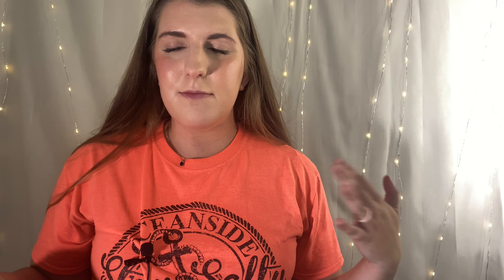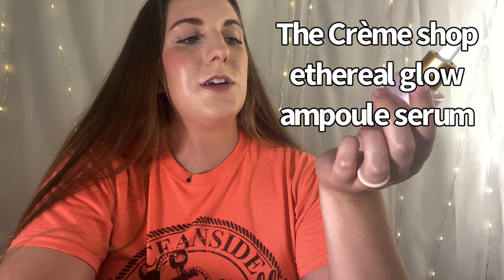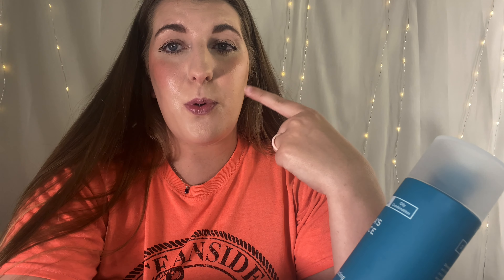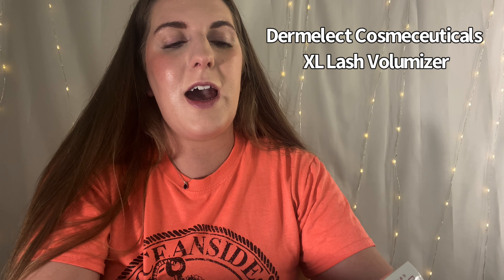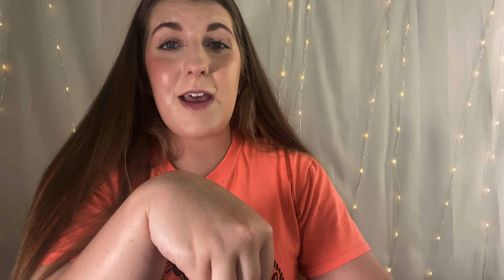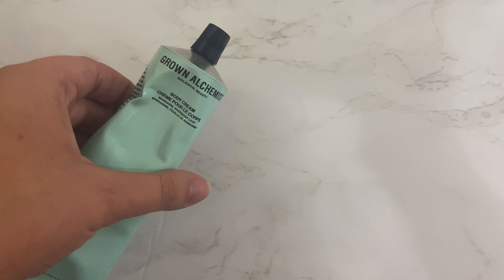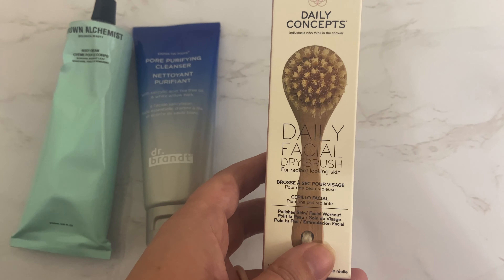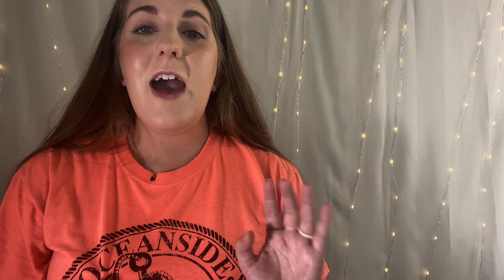APRIL & MAY EMPTIES BIN| JUNE GIVEAWAY| Two Winners This Month!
2. Like this video

Thank you all so much for your continued support! I love being able to give back and I hope you guys enjoy the giveaway.

Skincare
•Garnier SkinActive Micellar Cleansing Water All-in-1 Cleanser & Makeup Remover

•The INKEY List Glycolic Acid Exfoliating Toner

•The Crème shop ethereal glow ampoule serum

•Paula's Choice Skin Balancing Pore-Reducing Toner

•First Aid Beauty Weightless Liquid Mineral Sunscreen

Makeup
•Wander Beauty Frame Your Face Precise Brow Gel

•NYX Professional Makeup Tinted Eyebrow Mascara

•Maybelline TattooStudio Brow Pomade

Hair and Body
•Bath & Body Works at the Beach Body Cream

•Not Your Mother's Plump For Joy Body Building Dry Shampoo

•goop G.Tox Himalayan Salt Scalp Scrub Shampoo

FACE:
Foundation-pūrlisse Perfect Glow BB Cream SPF 30 in shade light medium

Concealer-e.l.f. Cosmetics Flawless Brightening Concealer shade 23 C

Bronzer-Milani Silky Matte Bronzing Powder shade Sun Kissed

Blush-Almay Healthy Hue Blush shade Nearly Nude

EYES:
Mascara-NYX Professional Makeup On The Rise Lifting & Volumizing Mascara

BROWS: L.A. Girl Shady Slim Brow Pencil shade brunette

W A Y S   T O   F I N D  M E
/marypetrushko/